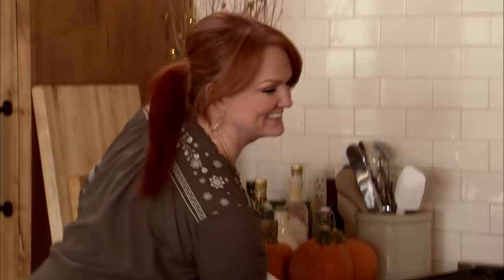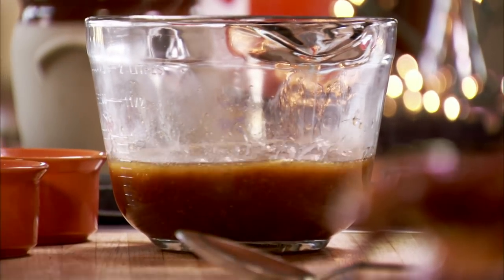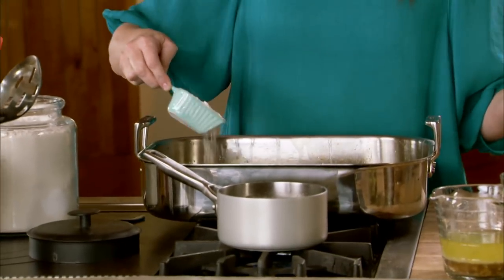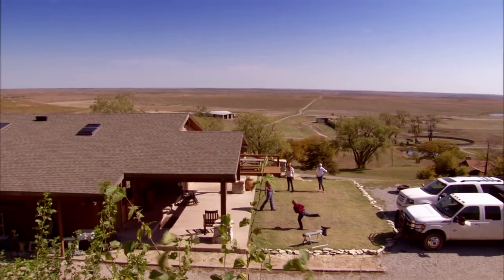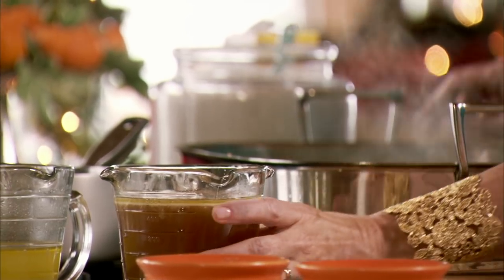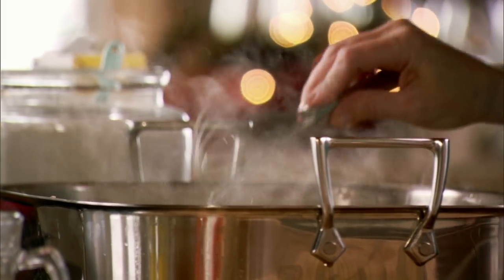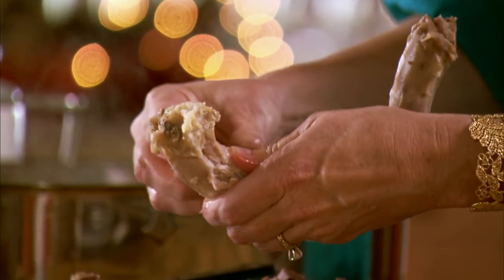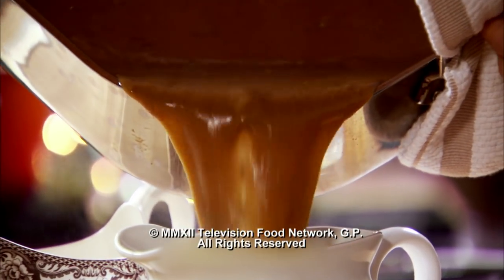Ree’s Homemade Turkey Gravy | The Pioneer Woman | Food Network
Turkey Gravy
Total: 40 min
Active: 20 min
Yield: 4 cups (8 servings)
Level: Easy

Ingredients

Turkey giblets
1/4 cup or so turkey fat, from roast turkey drippings
1/3 cup all-purpose flour, plus more if needed
32 ounces low-sodium chicken broth, plus more if needed
Black pepper

Directions

Boil the giblets in a small saucepan of water over medium heat until cooked, about 30 minutes. Remove the giblets and set aside; reserve the water in the saucepan.

In the turkey roasting pan (which should not have been cleaned!), add the turkey fat. Sprinkle in the flour and whisk into the fat until it's all worked together into a paste. If the paste is too thick or clumpy, add in a little more grease. If it's too greasy, sprinkle in more flour. Whisk and cook the roux over medium-low heat until deep golden brown.

Pour in the chicken broth, whisking the whole time. Allow to cook and thicken for several minutes, whisking occasionally. If the gravy gets too thick or if it's too salty, thin it with a little of the giblet water. If the gravy is too thin, just keep cooking until it thickens up.

Add plenty of black pepper. Chop the giblets and add them in. Remove as much of the neck meat as you can and add it to the gravy. Serve immediately!